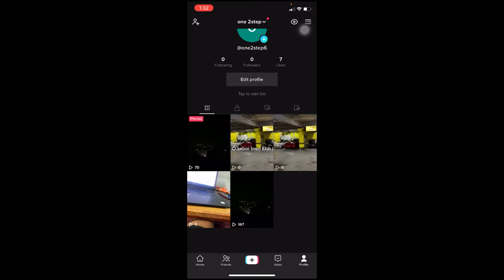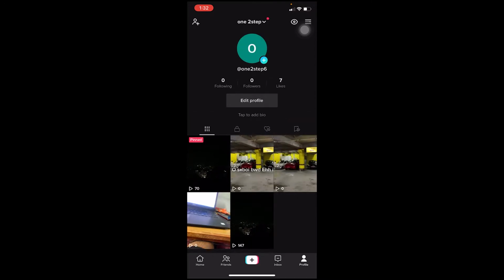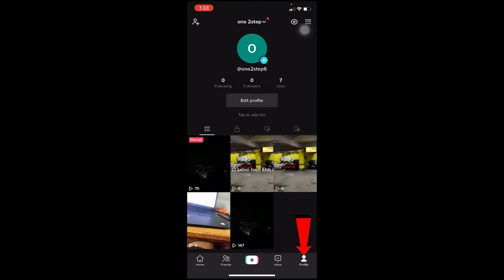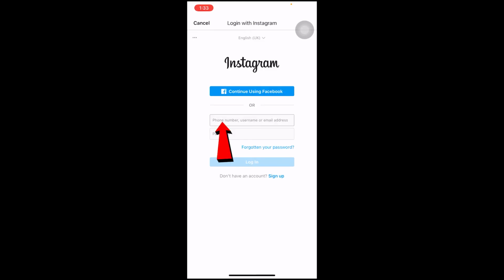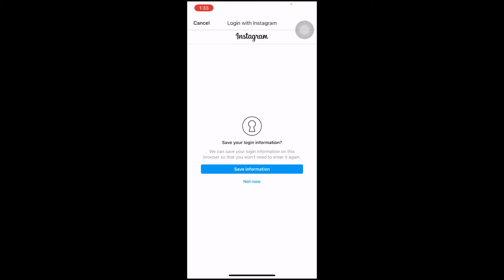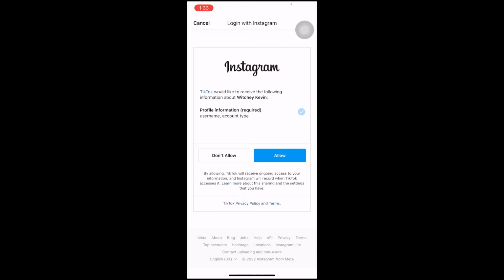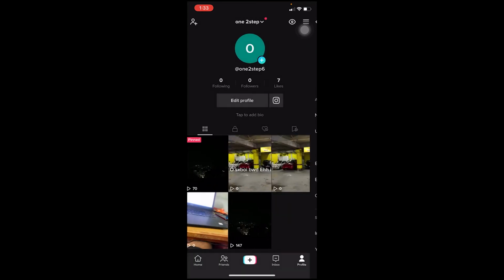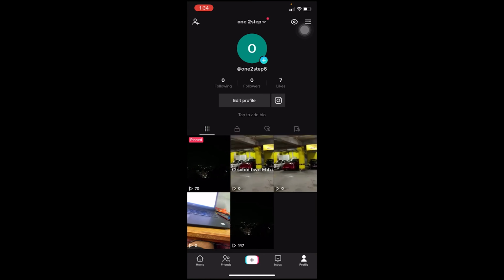How to Put Instagram Link on Tiktok (2022) | Add Instagram Link on TikTok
Learn how to put instagram link on tiktok iphone and add instagram link on tiktok.
This video walks you through the step by step process of how to add instagram link on tiktok bio. Watch the video till the end and learn the steps in detail.